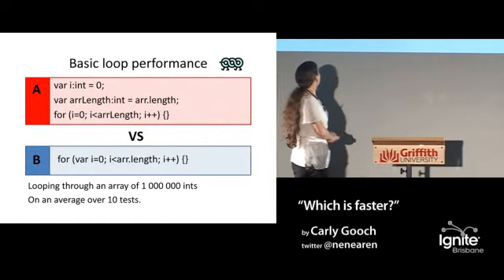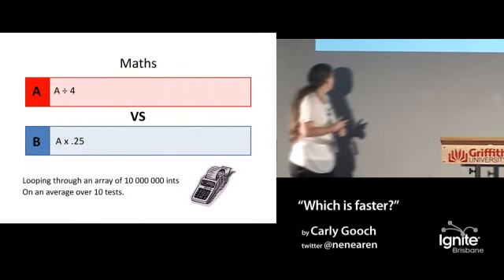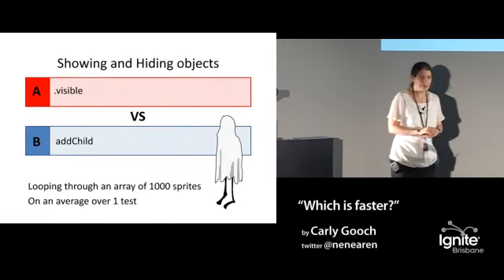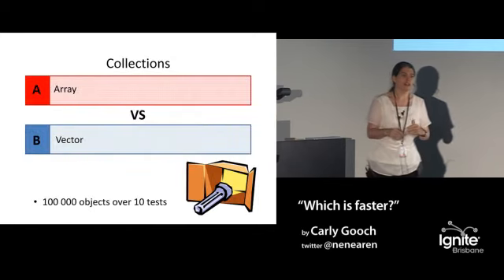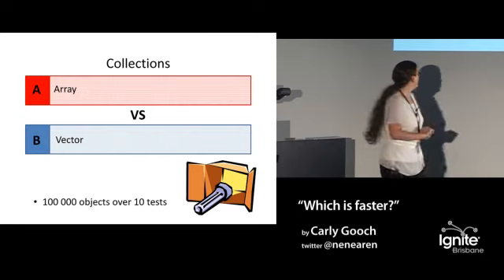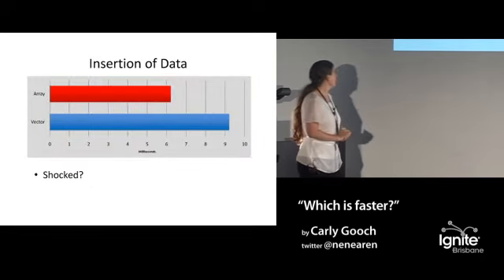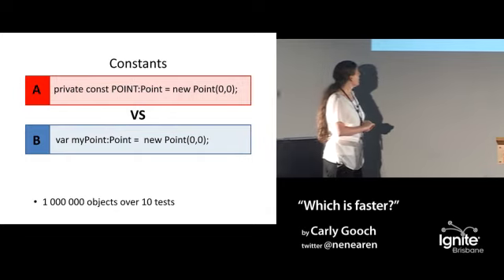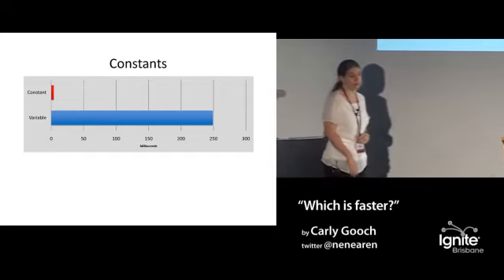Ignite Brisbane March 2010 - Which is faster? - Carly Gooch